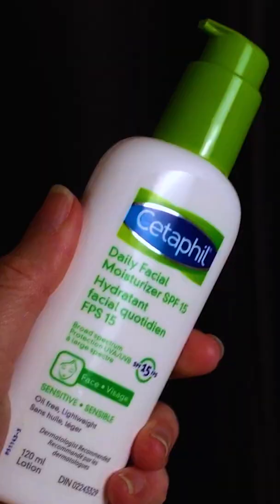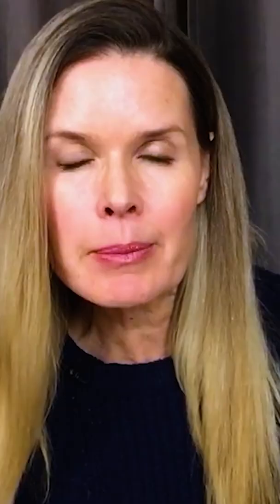super gentle facial moisturizer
Cetaphil Daily Facial Moisturizer SPF 15 review!